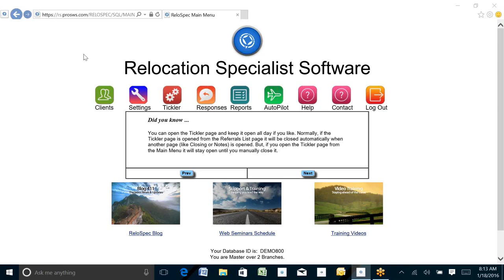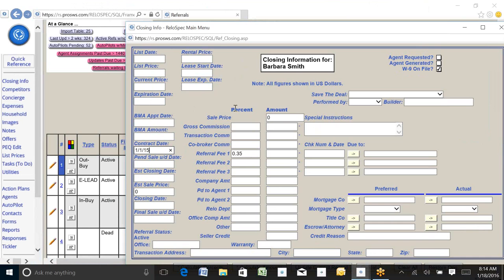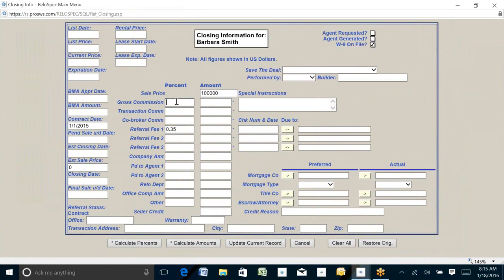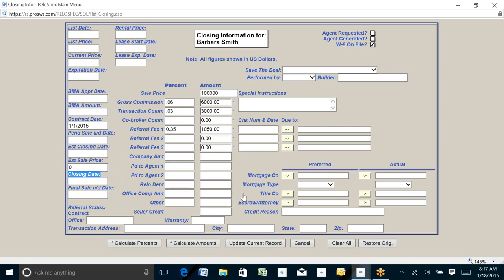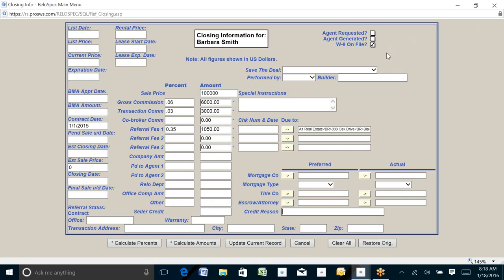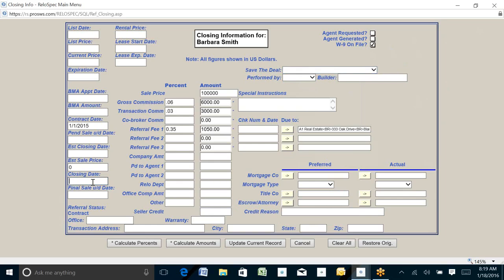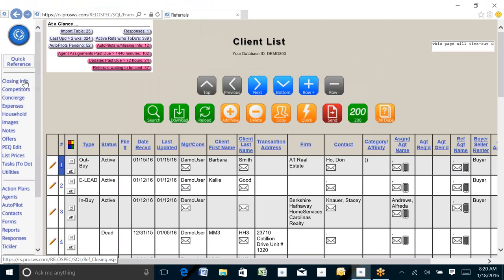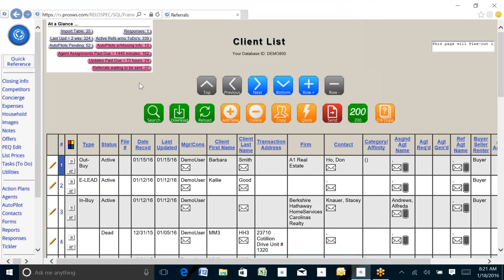Training Videos - Closing Page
ReloSpec Training Videos - The Client List Page - Closing Page